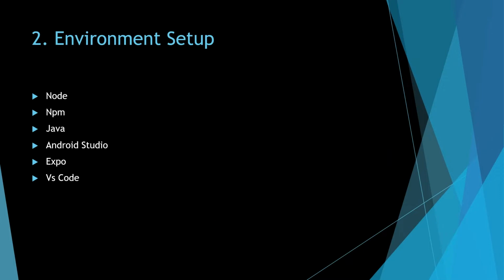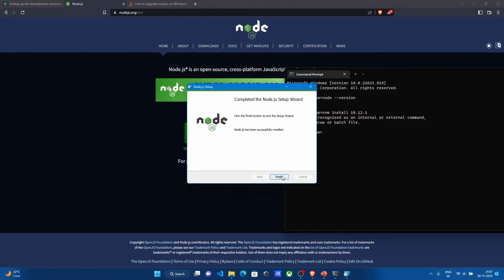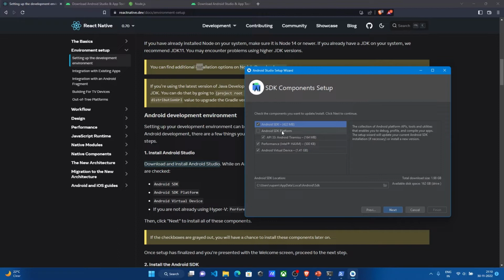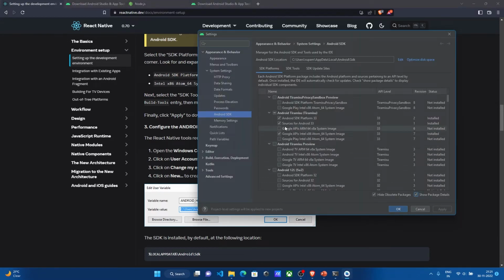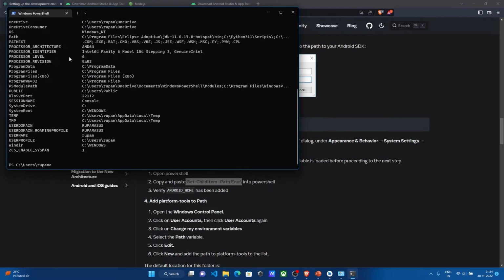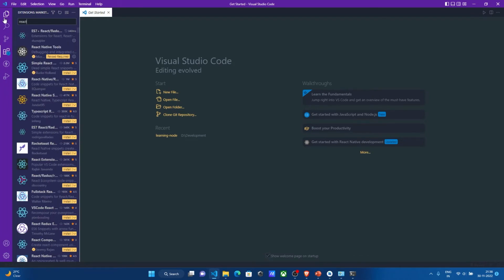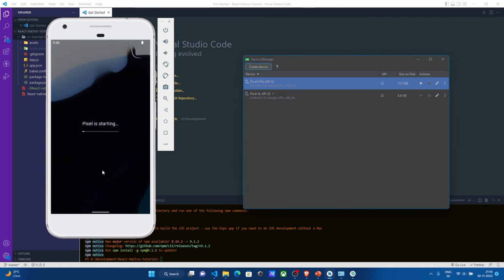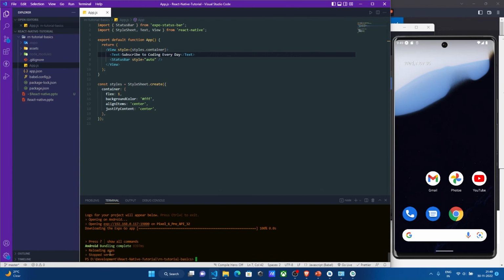React Native Tutorial 2: Environment setup , Android, Expo, Node Setup and Installation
React Native is a framework for building mobile applications using JavaScript and React. Setting up a development environment for React Native requires a few steps to get started. The first step is to install Node.js, which is a JavaScript runtime that is required to run React Native. After installing Node.js, you will need to install the Expo. Once the CLI is installed, you can create a new project by running the command "expo init app-name".

Next, you will need to install an Android or iOS development environment, depending on the platform you want to target. For Android, you will need to install Android Studio and configure an emulator or connect an Android device to your computer. For iOS, you will need to install Xcode and configure an emulator or connect an iOS device to your computer.

Once your development environment is set up, you can run the command "npm start "to run your app on the corresponding platform. You will also need to install a code editor of your choice, such as Visual Studio Code or Atom, to write and edit your code.

To summarize, setting up a development environment for React Native involves installing Node.js, the React Native CLI, an Android or iOS development environment, and a code editor.